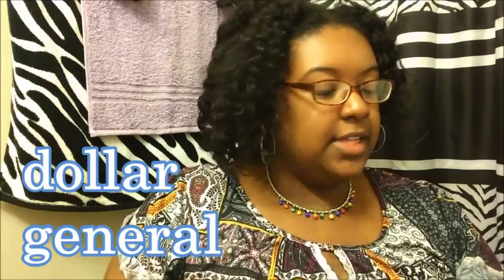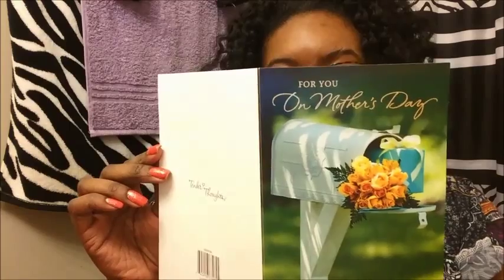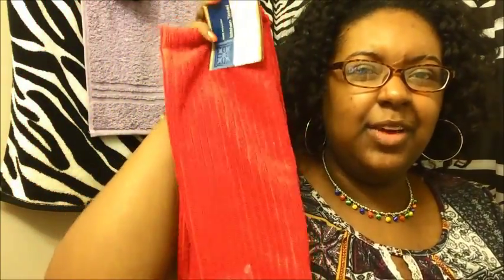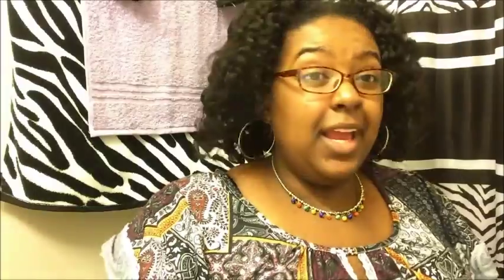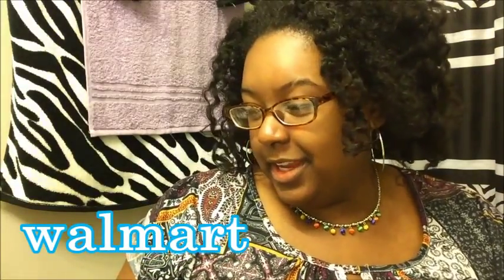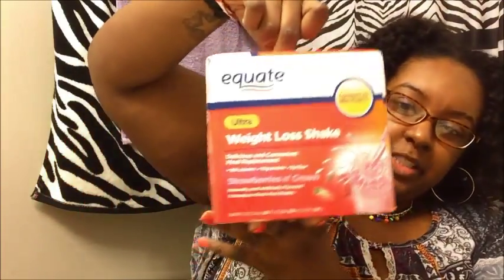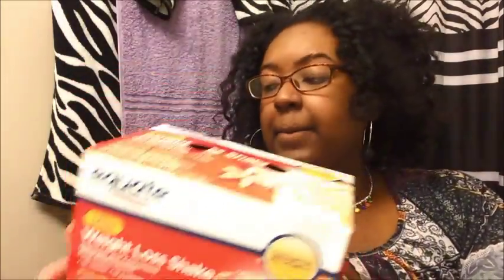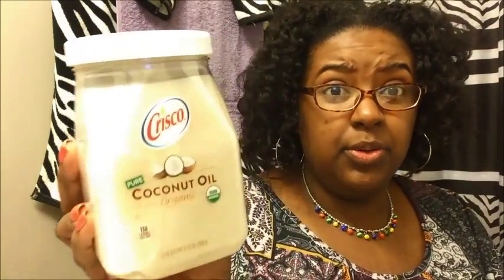Miscellaneous| Fall Haul (Previously Recorded)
Hey y'all! I did a little random shopping and decided to go ahead and show case it to you all- mostly because I was bored lol. But hopefully this will give you a more personal insight on some of things I like to purchase and use on a daily basis.
C ya soon,
Kedra xox

 [...or copy and paste the link in your browser's search engine]

**If you have any comments, questions or concerns, please feel free to message me or drop it in the comment box.